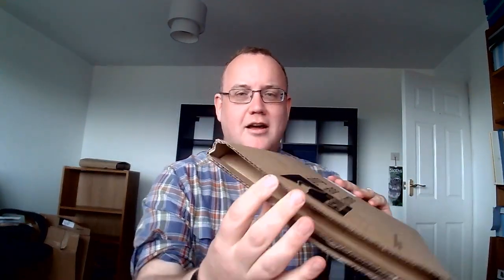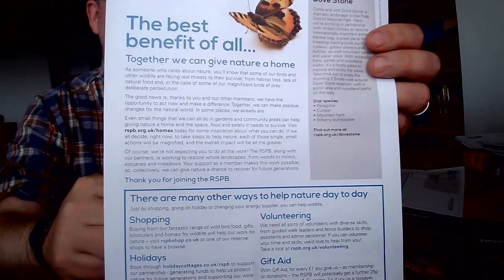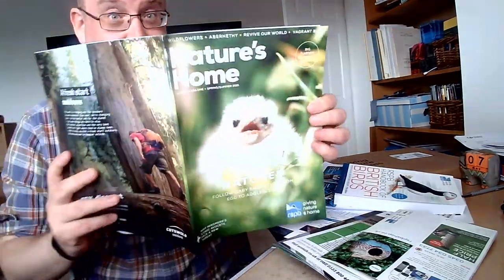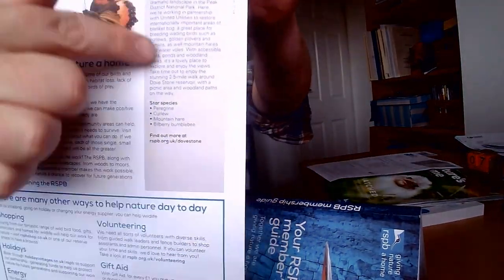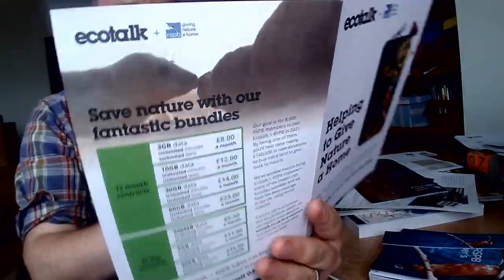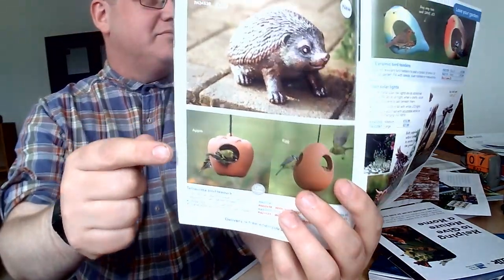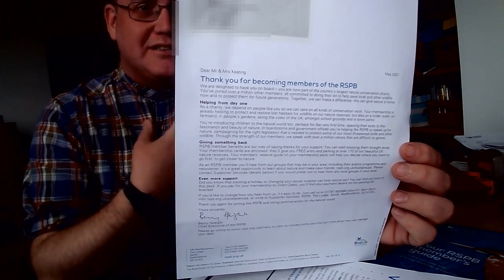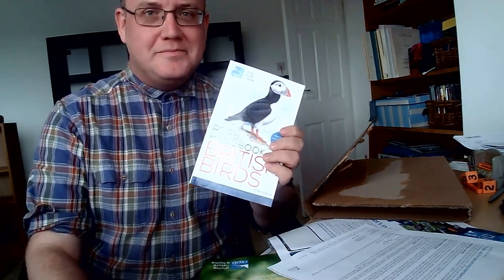Unboxing the RSPB Welcome Pack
What's inside the RSPB's Welcome Pack for new members? How engaging is it? Is it likely to keep me giving? Just how old do they think I am?

Join me for possibly the world's first fundraising unboxing video and see how I react to what's inside the envelope!